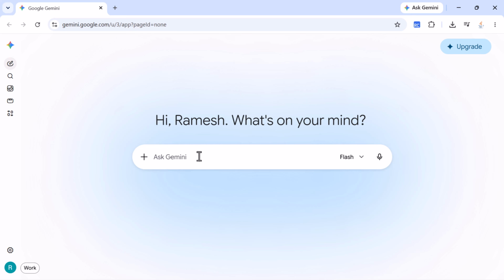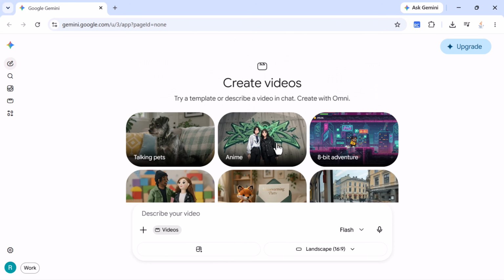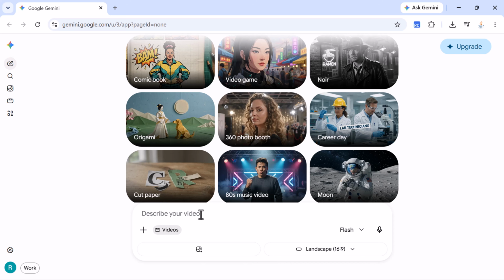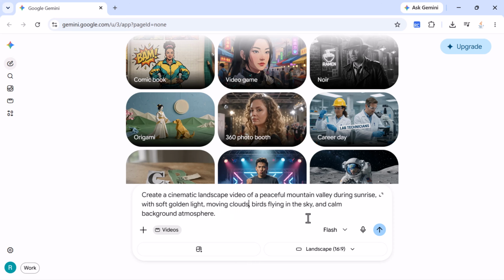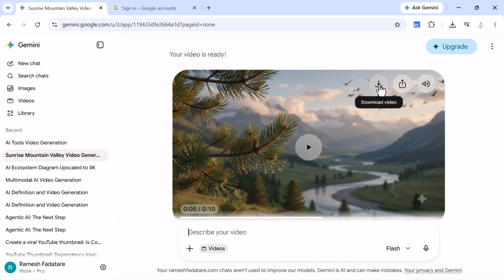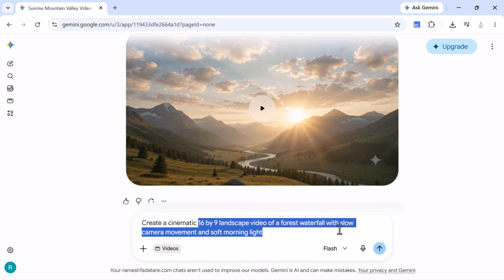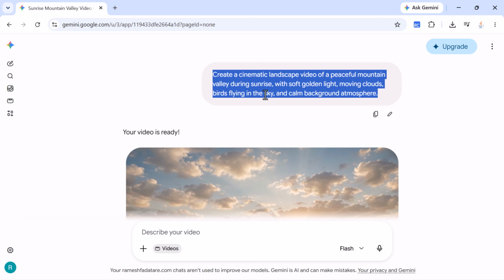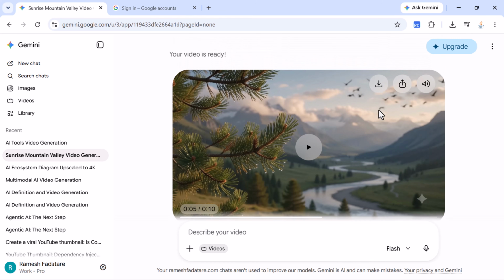Google Gemini AI Video Generation Tutorial | How to Generate Video with AI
Learn how to create a landscape video using Gemini Pro Text to Video AI with a simple prompt and step-by-step demo.

In this tutorial, I’ll show you how Gemini AI video generation works, how to write better text-to-video prompts, and how to generate AI landscape videos for YouTube, courses, presentations, and content creation.